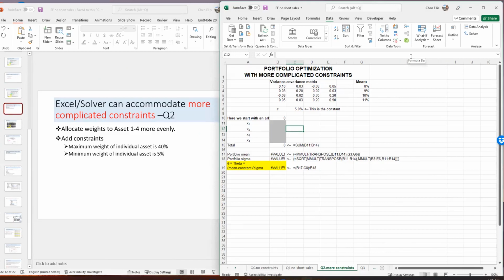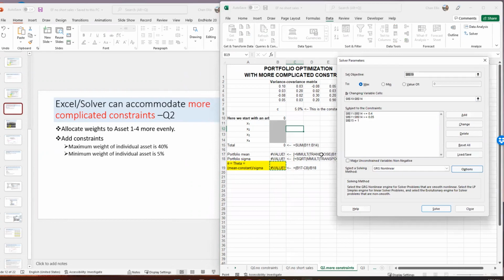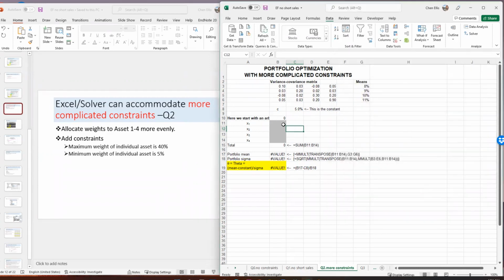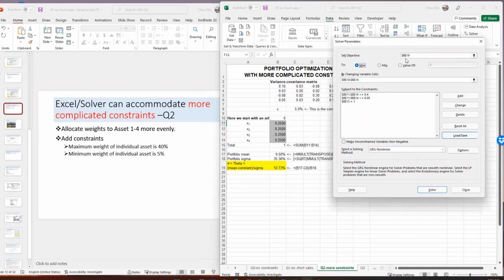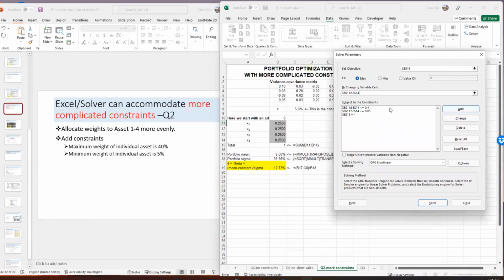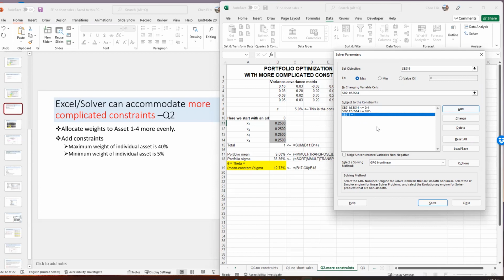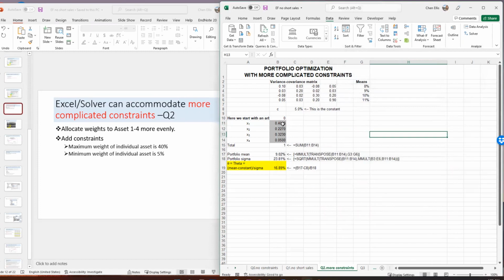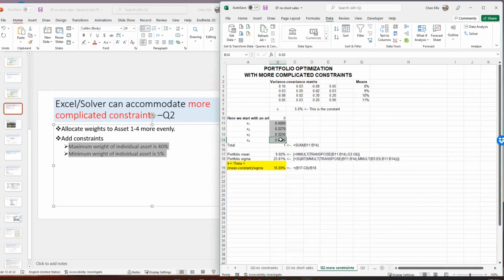Portfolio optimization with more constraints (Q2) | Part 2/5